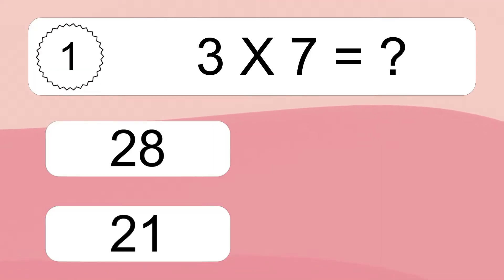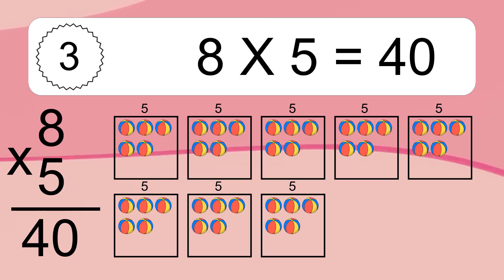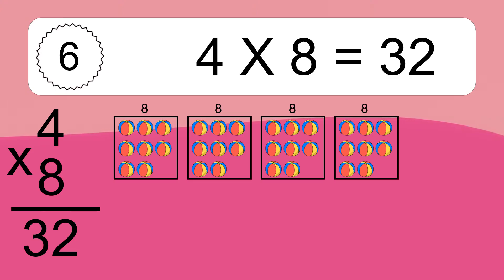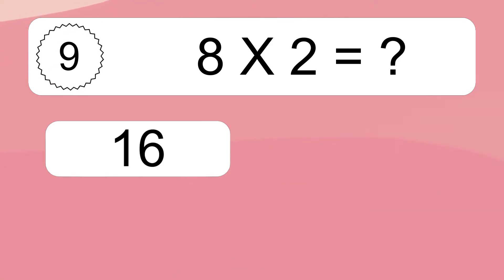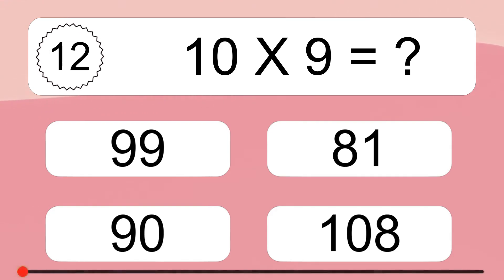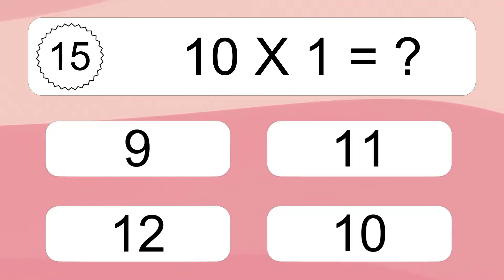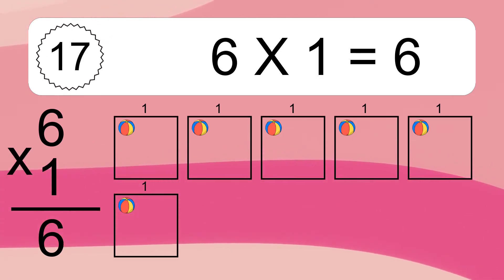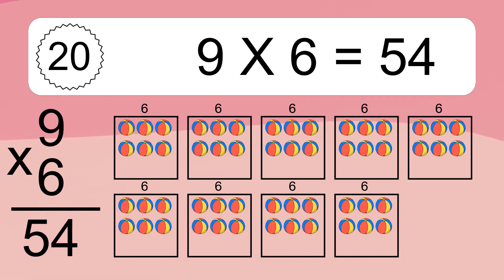20 Multiplication Quiz Exercises for Kids